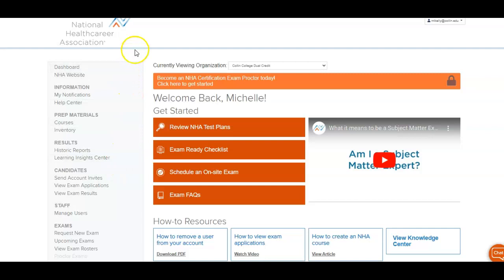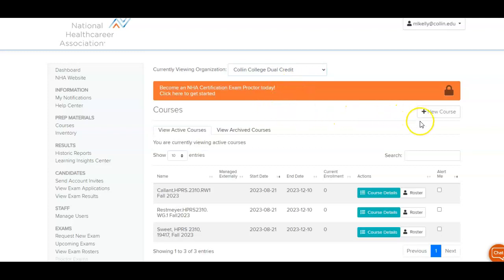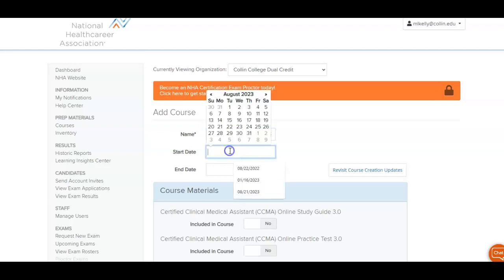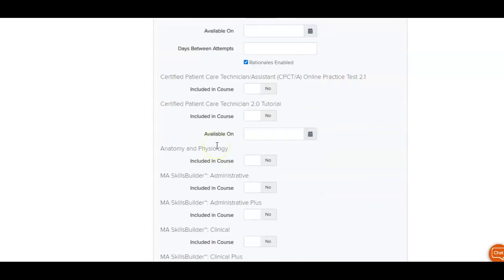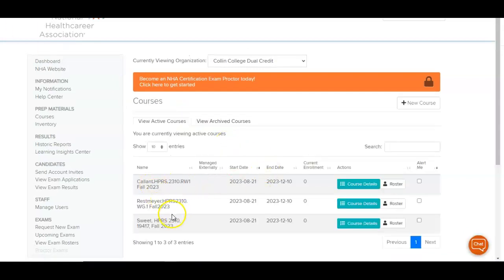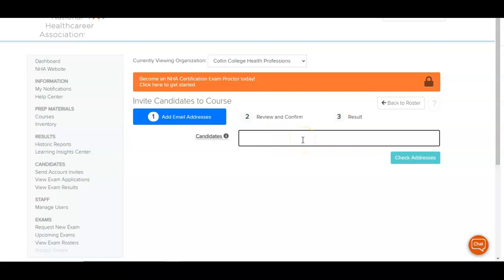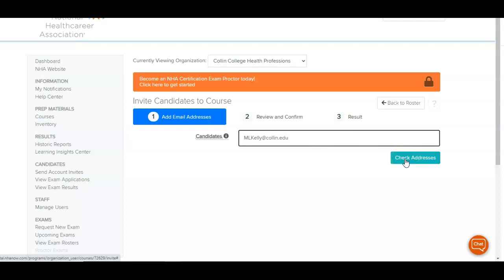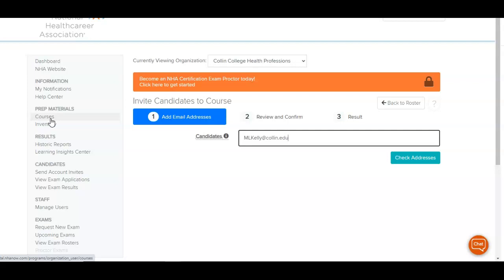How to set up NHA Account and Add Students